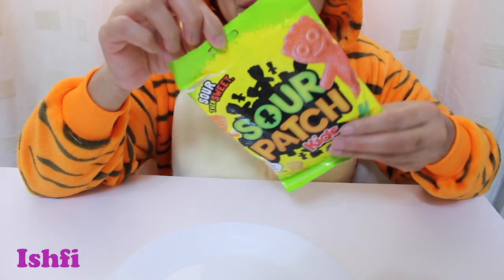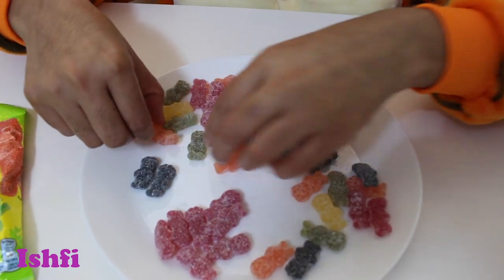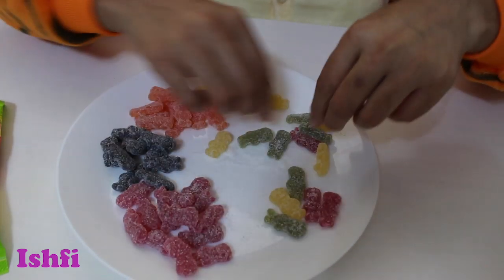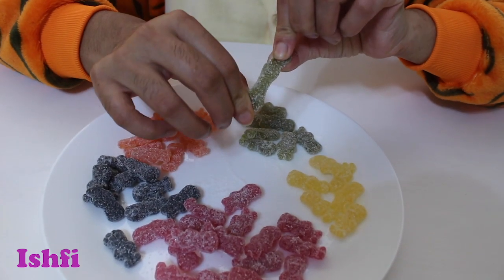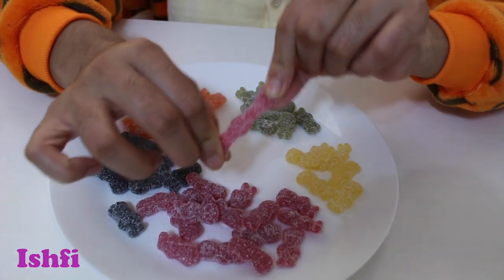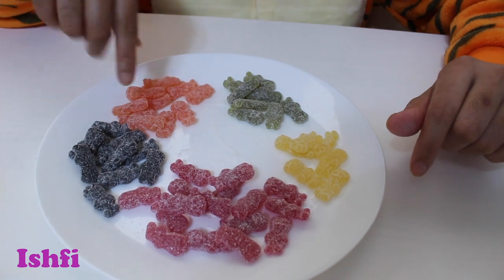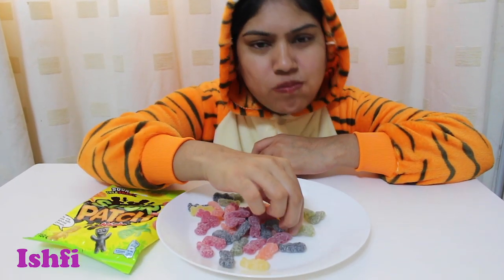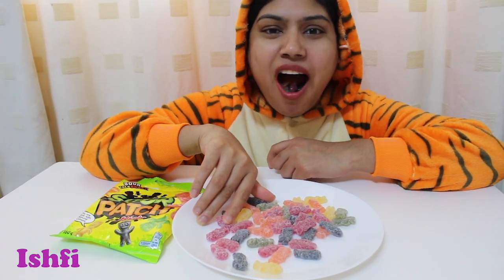Funny Aunty having Sour Patch Kids Candy